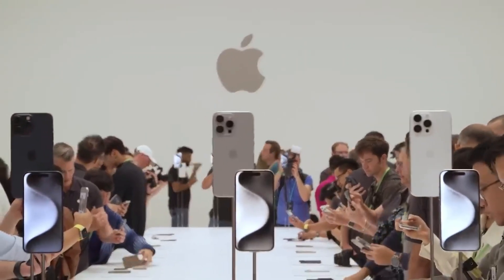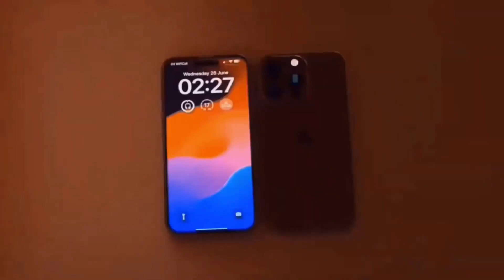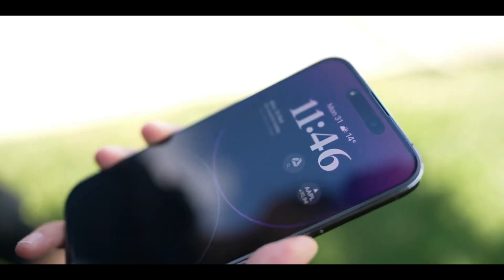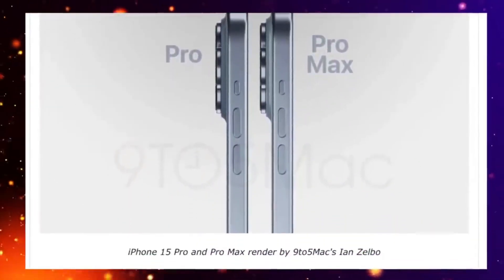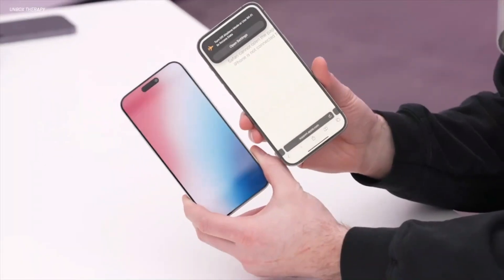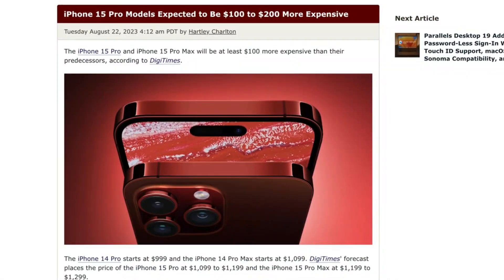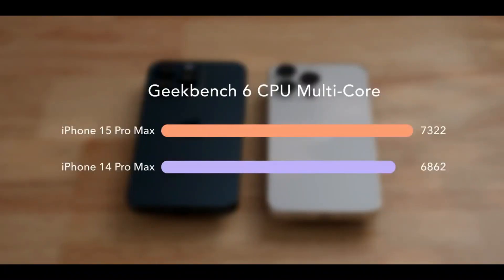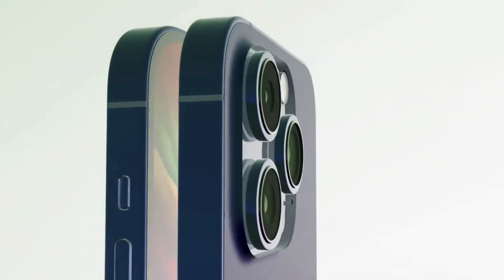iPhone 15 Pro - BIG UPGRADE!!!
After checking out various smartphones, I usually go back to using my reliable Galaxy S23 Ultra. However, this time, things are different. I've decided to stick with the iPhone 15 Pro Max. Even though the improvements might not be immediately obvious on paper, the new 24MP camera and the 5X lens have significantly enhanced the camera system. The reduced weight is also a significant plus. Now that you understand my overall opinion about the phone, let's dive into the details.